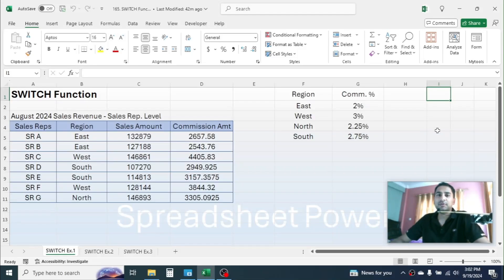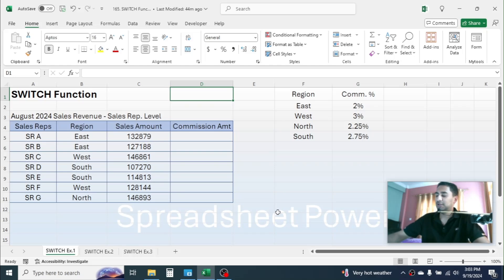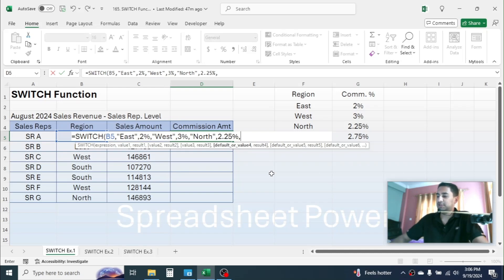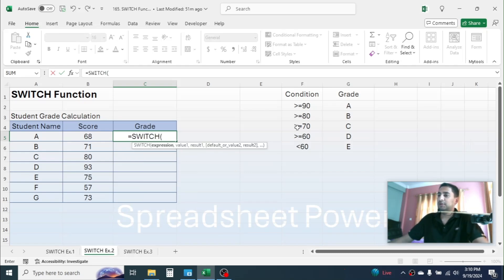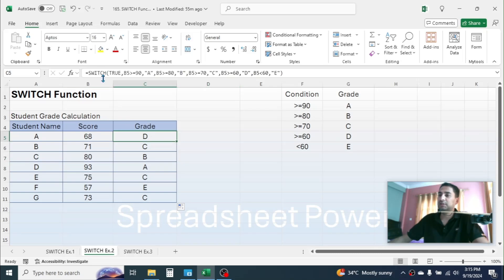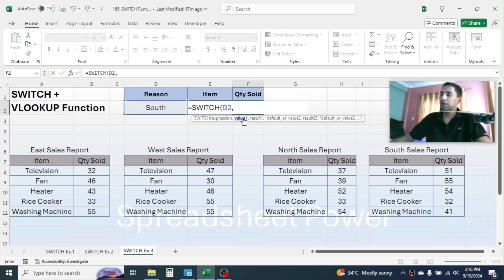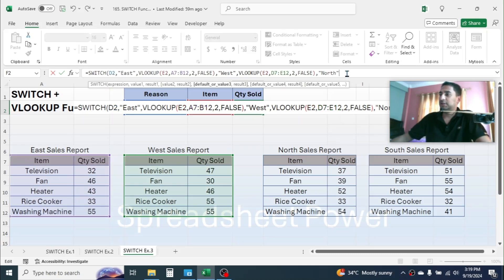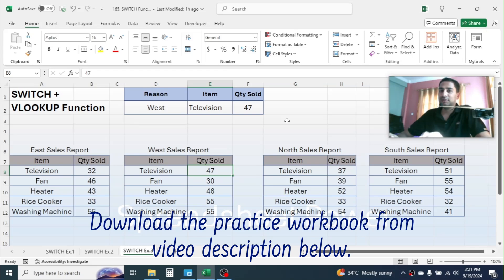SWITCH Function in Excel Explained With 3 Examples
Learn how to use the SWITCH Function in Excel. This is a very useful function which can be used as an alternative to IFS or Nested IF. Here I have explained the SWITCH function with the help of 3 examples.
Download the sample data file used here to practice SWITCH function from below link.